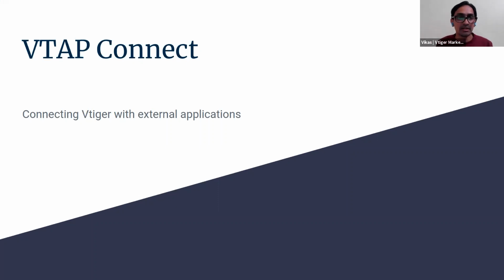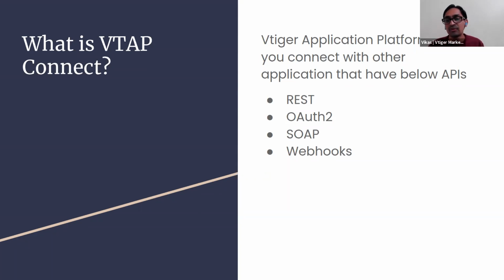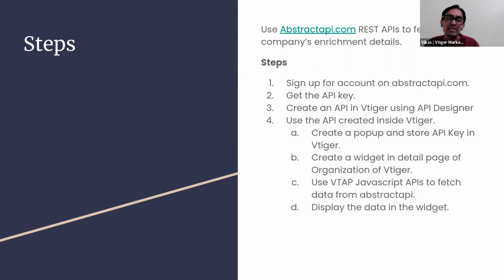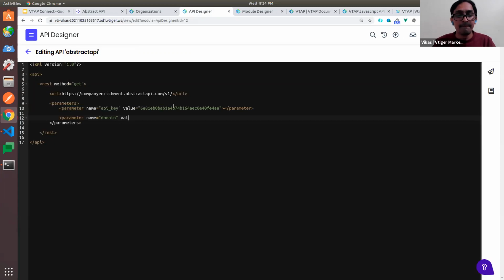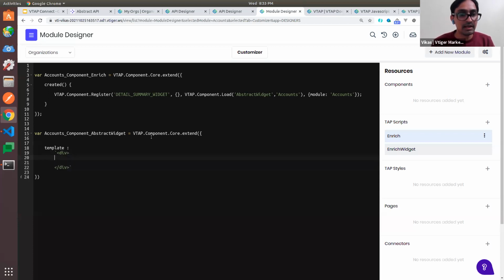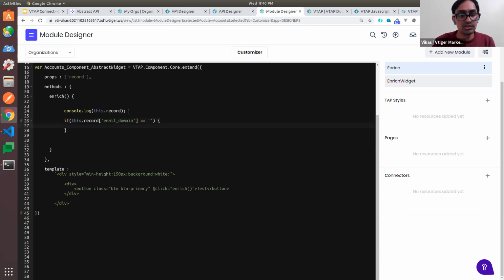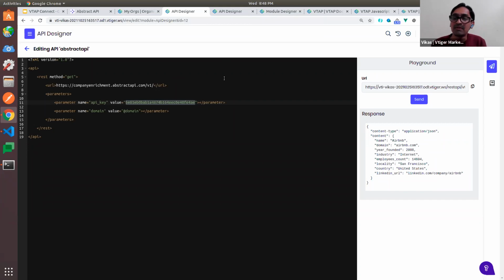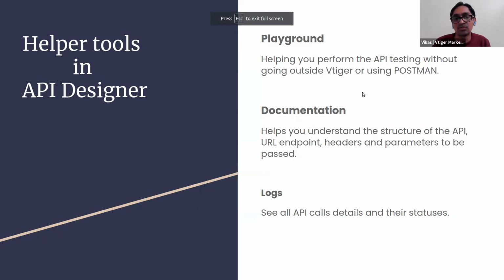Webinar | VTAP Connect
In this webinar, we will cover the following topics:
1. Rest APIs
- What is Rest APIs?
- Use Cases
- Use VTAP to connect to Rest APIs
- Build one integration in 30 mins
Sign up for developer edition to try VTAP low code platform which helps partners, developers and administrators to extend the capabilities of CRM and build complex solutions.

Timecodes
0:00 - Introduction to VTAP
3:21 - Extensions built using VTAP
6:45 - What is VTAP connect?
8:20 - Agenda of the Webinar
9:18 - What is Rest API?
10:50 - Rest API use cases
17:21 - Introduction to API Designer
27:25 - Introduction to Module Designer
53:41 - Helper tools in API Designer
54:18 - API log